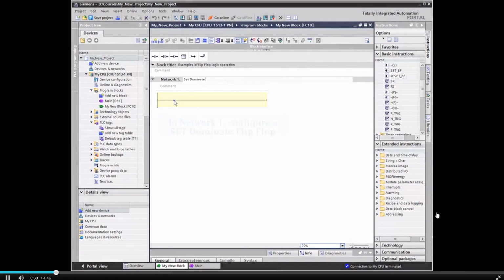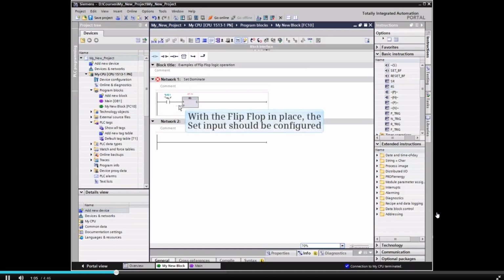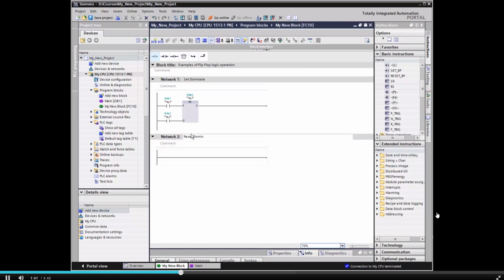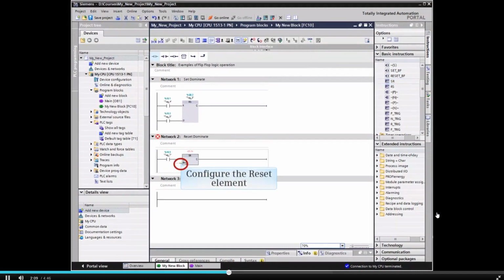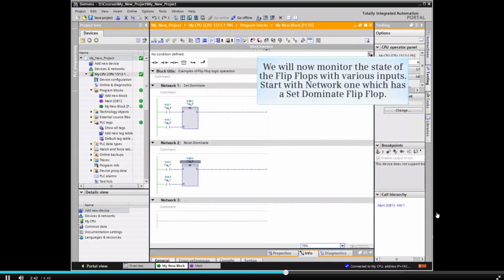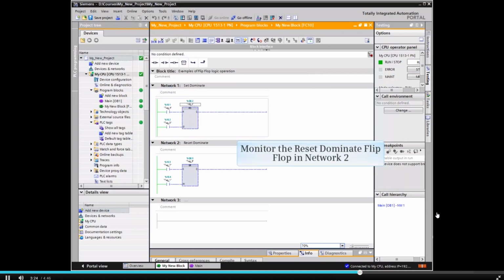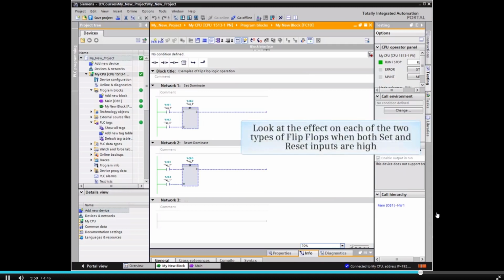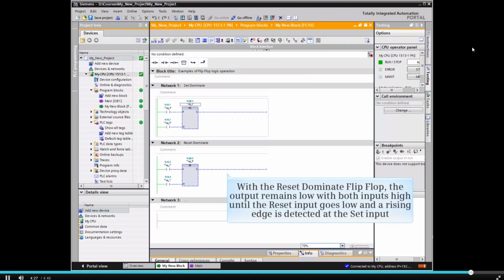Configure, Set & Reset Dominate Flip Flop Logic Operations 1